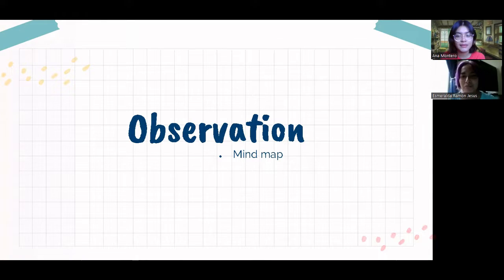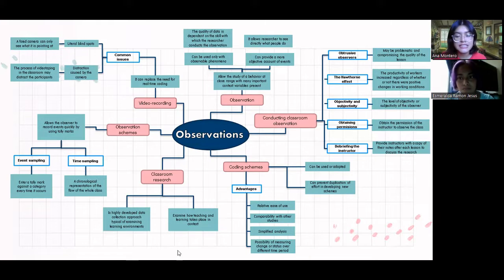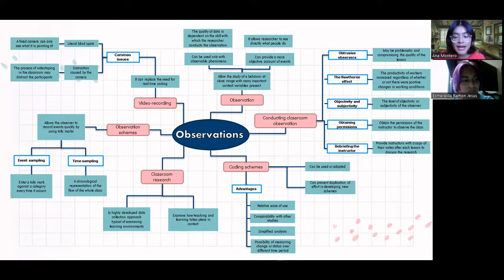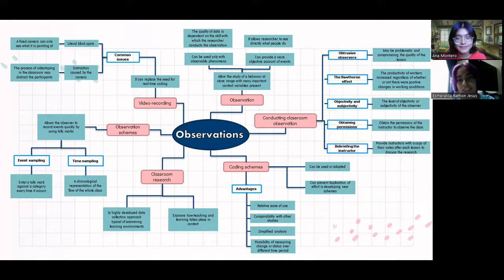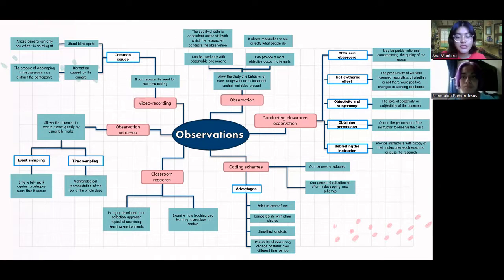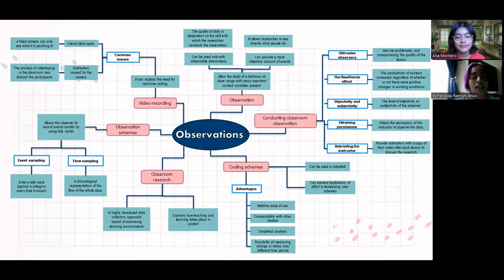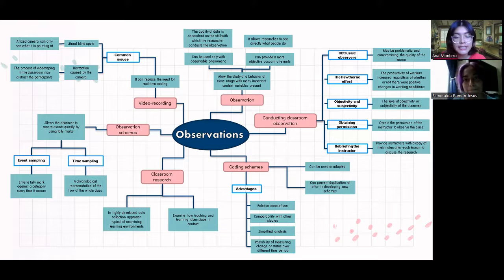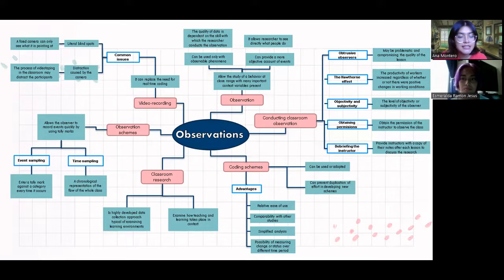Mind Map Observations